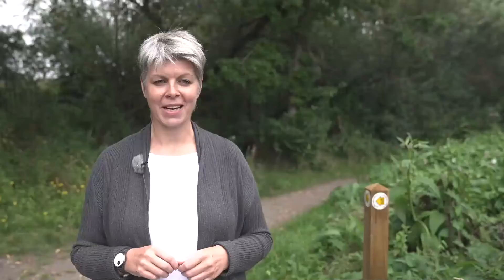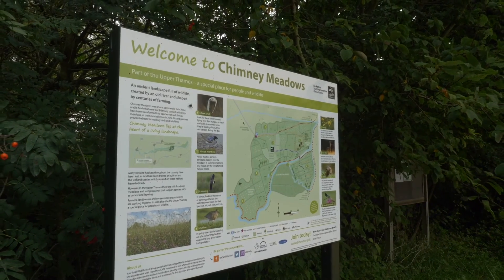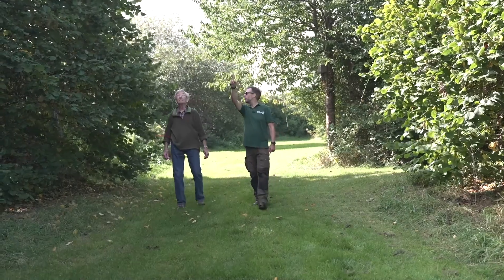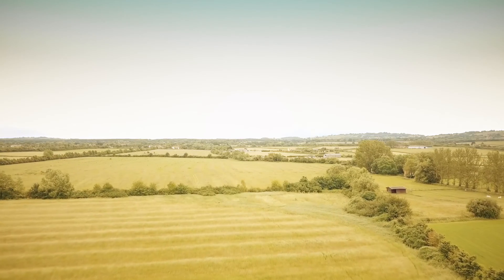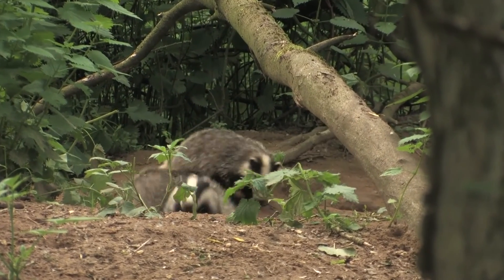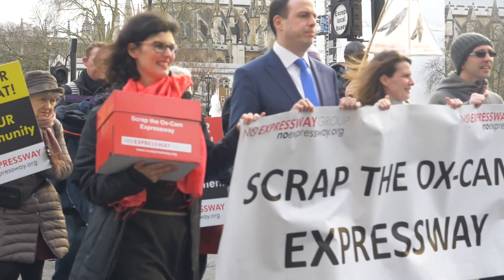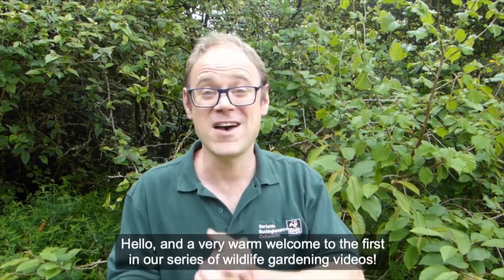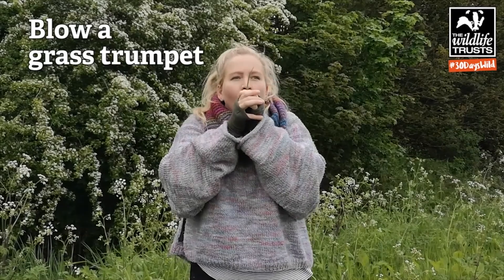Highlights of our year 2020-21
BBOWT's chief executive Estelle Bailey introduces some of the highlights from our year 2020-21. Find out more about some of the projects covered in the video: